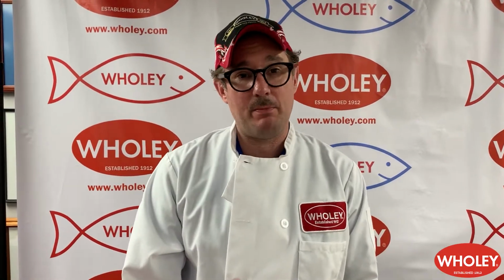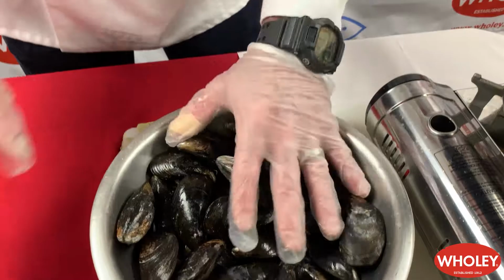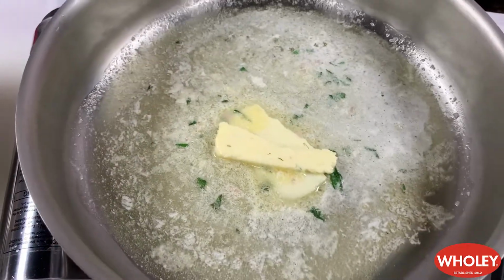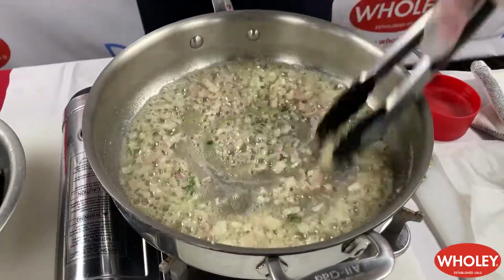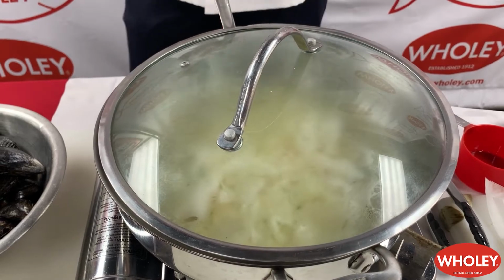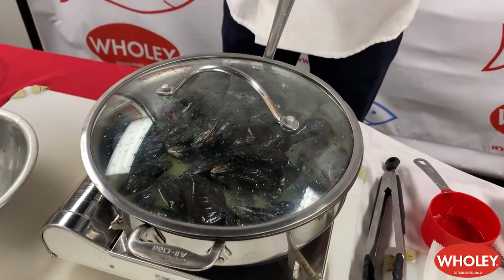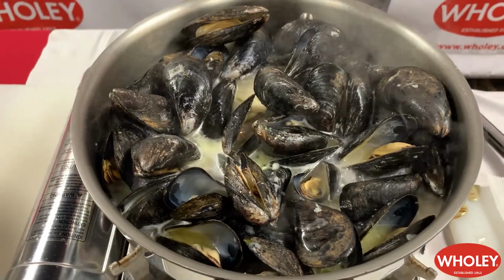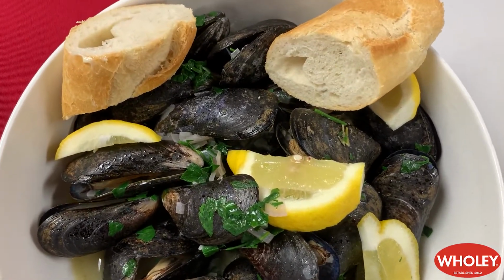How to Cook Steamed Mussels with Shallots and White Wine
Watch Travis from Wholey's as he shows your a quick and delicious way to prepare steamed mussels.